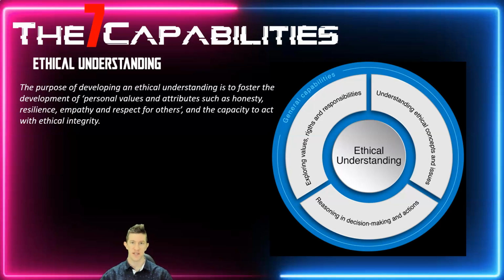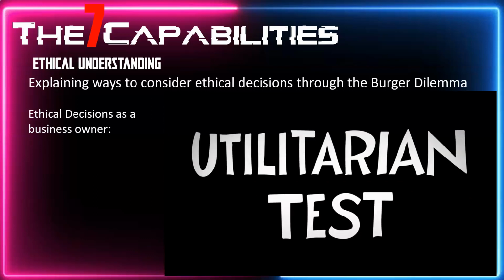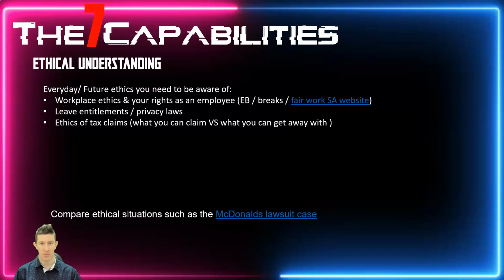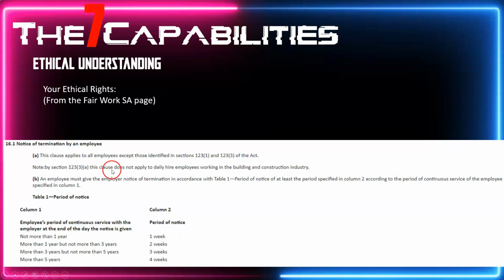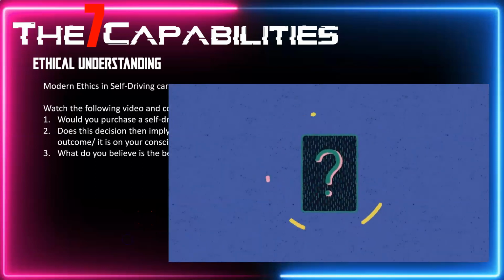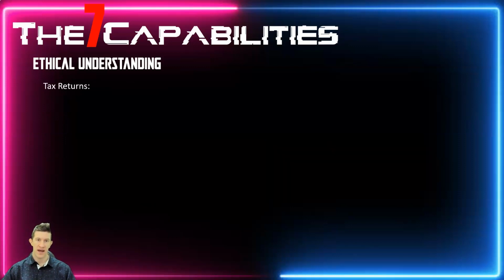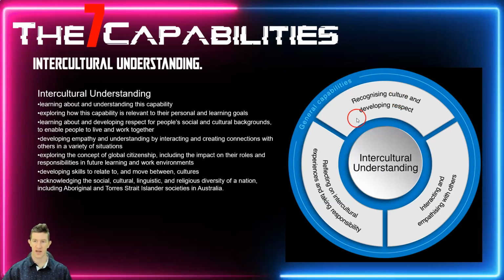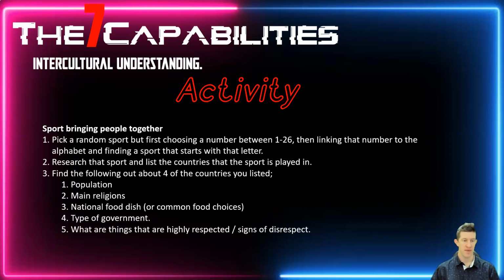Ethical and Intercultural Understanding PLP